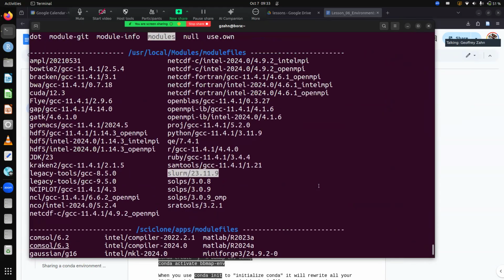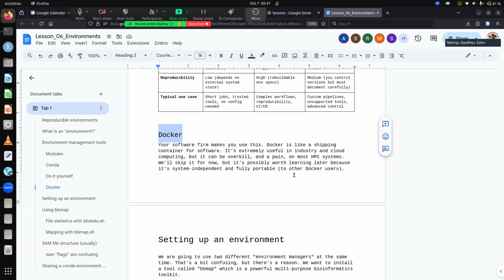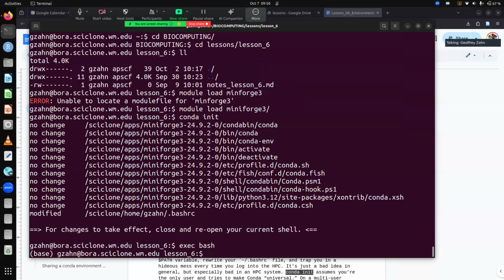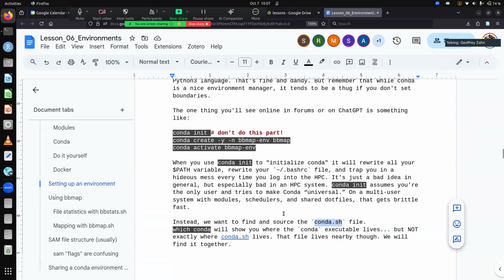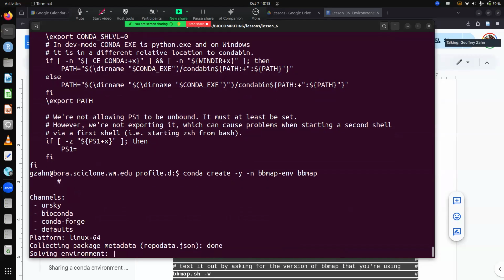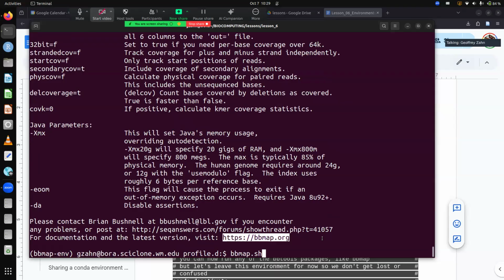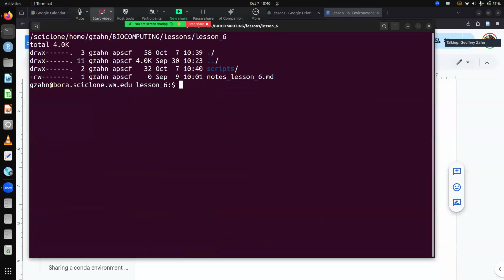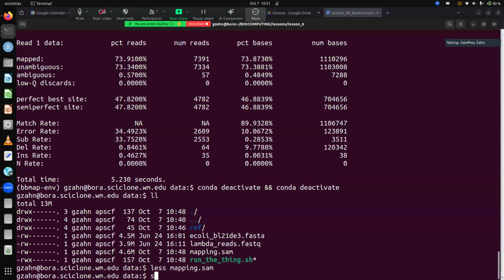Biocomputing 12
APSC 460/691
William & Mary